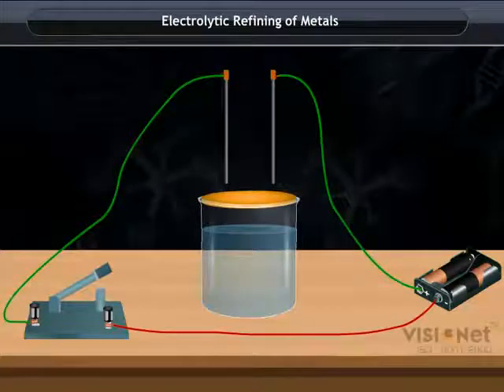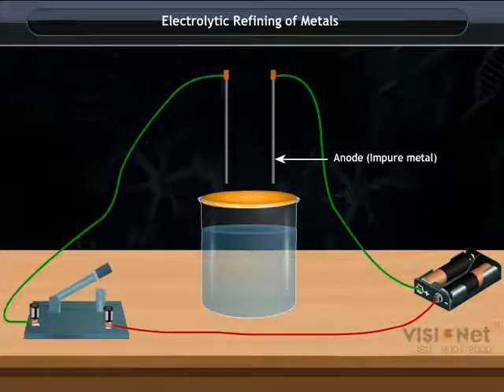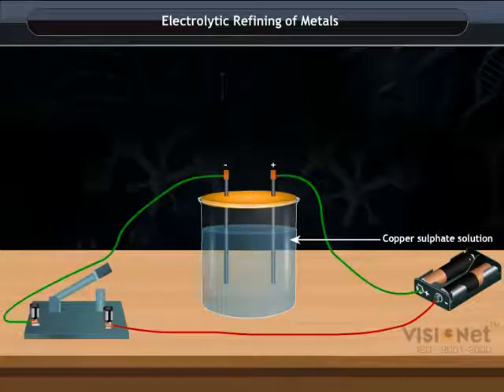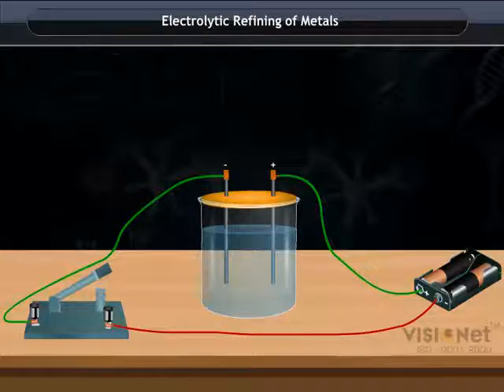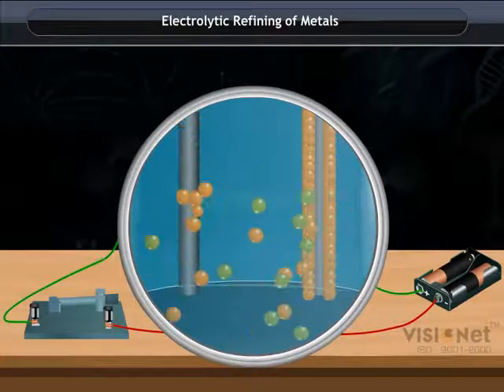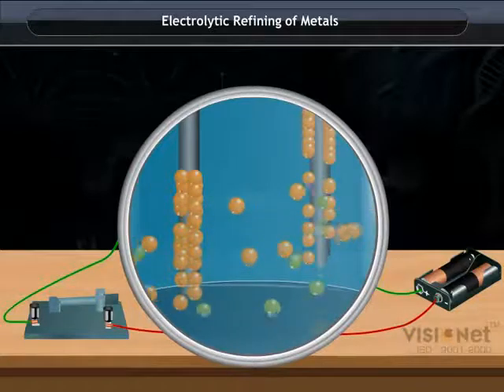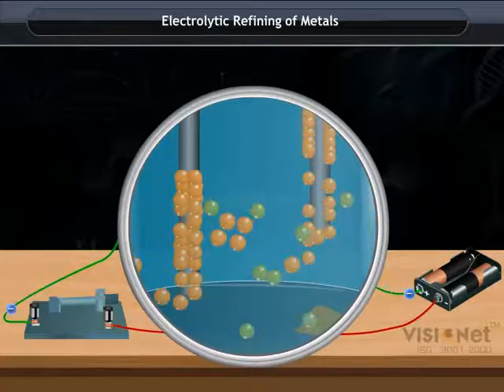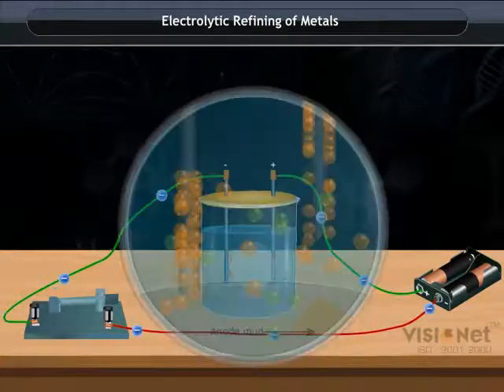Electrolytic Refining of Metals